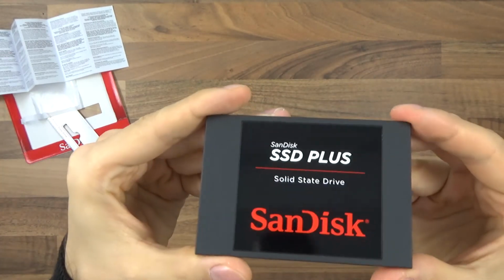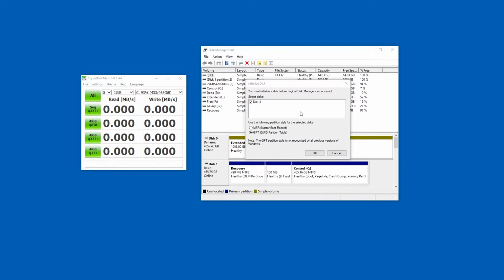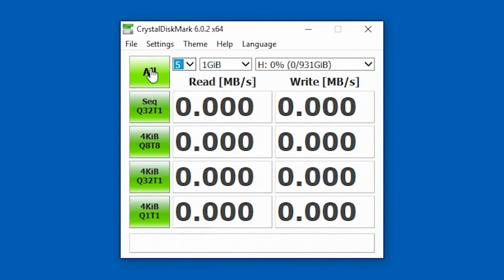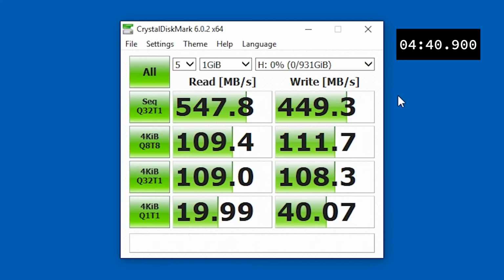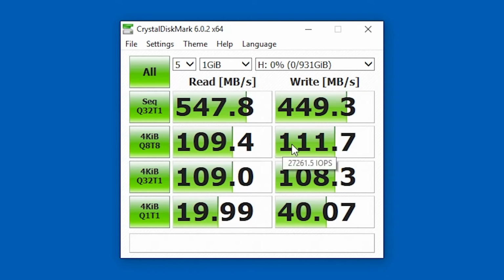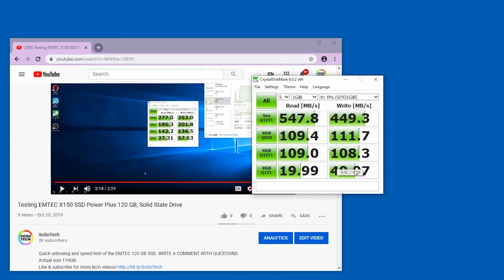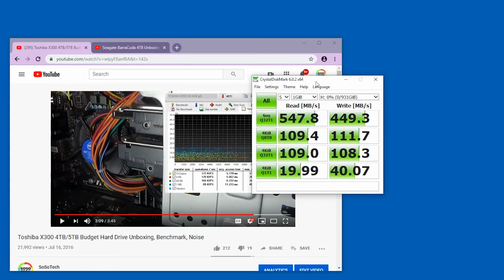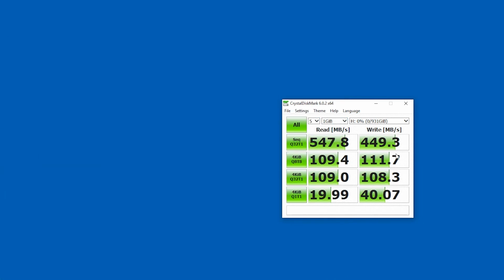SanDisk SSD Plus 1TB Speed Test (SDSSDA-1T00-G26)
SANDISK SDSSDA-1T00-G26 SSD Plus, 1 TB SSD, 2.5", internal